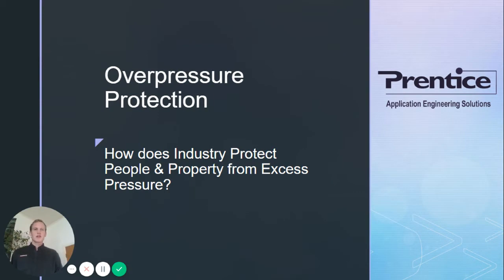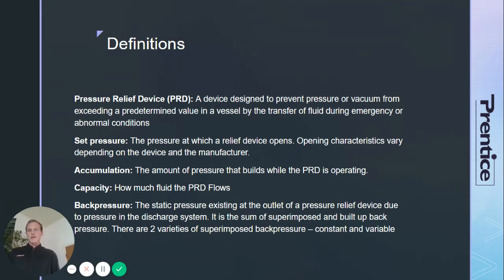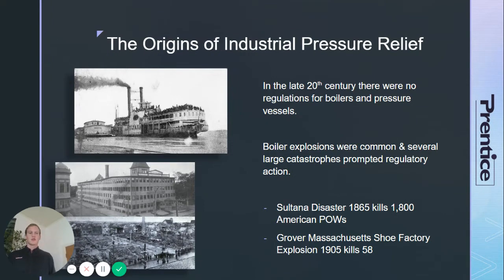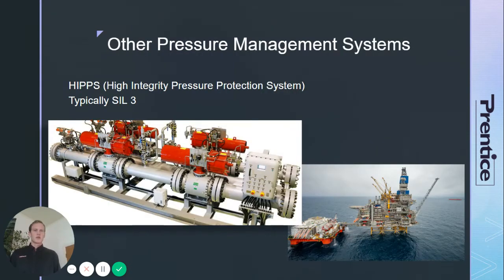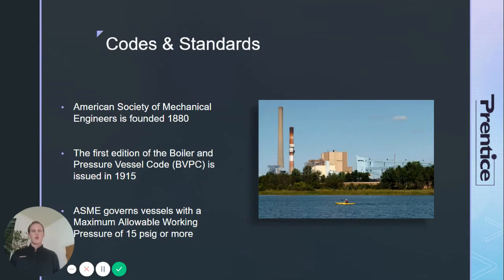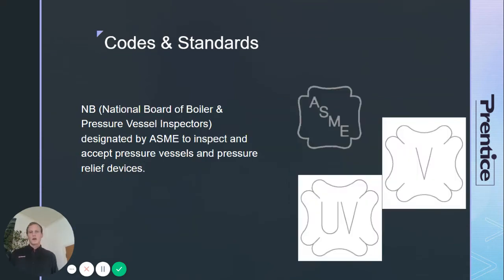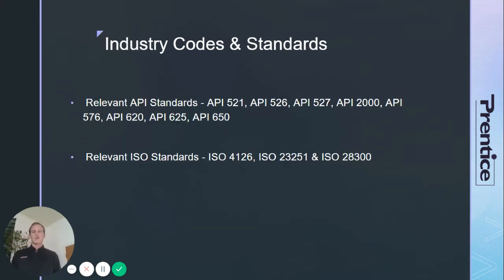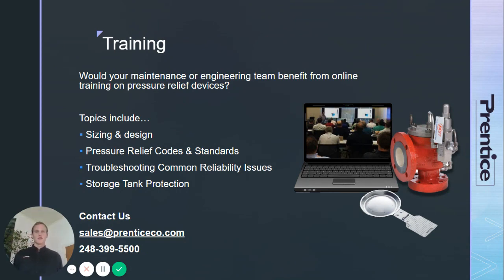Overpressure Protection Overview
Overpressure Protection Overview - Prentice Company